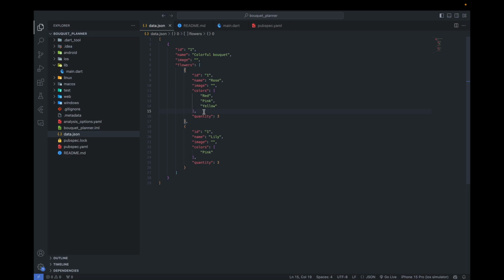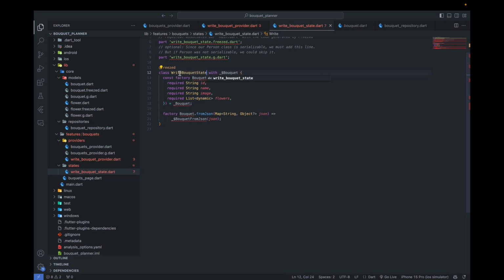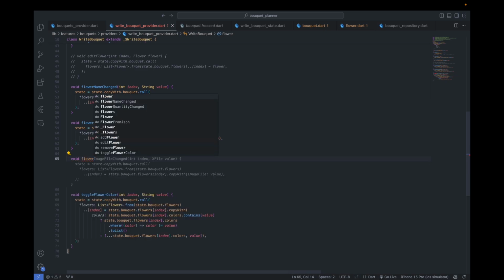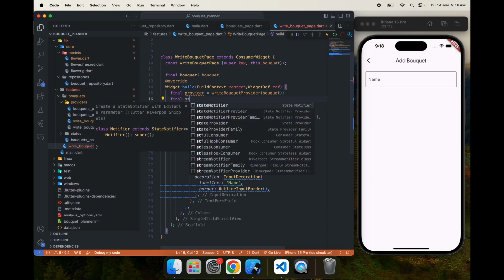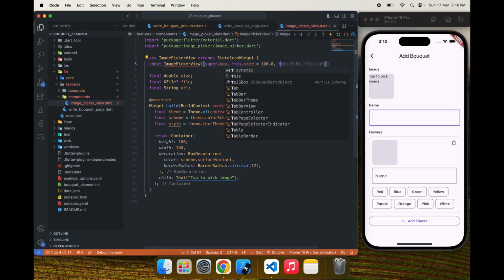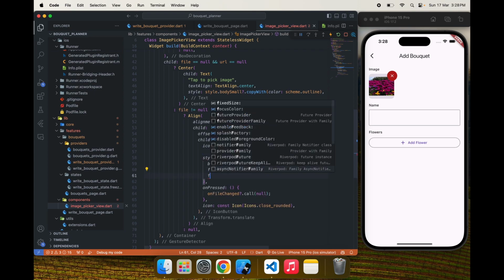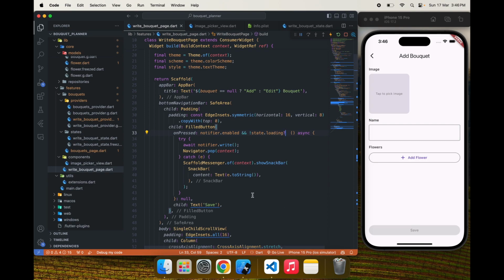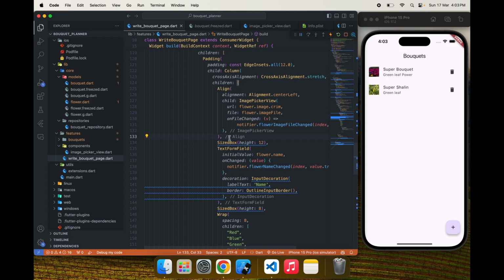Complex crud state management with Riverpod flutter. Use microphone.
Complex crud state management with Riverpod flutter.